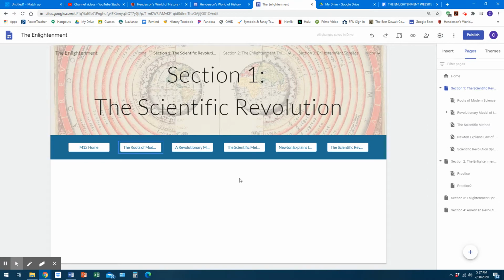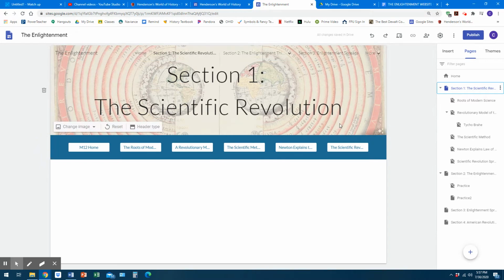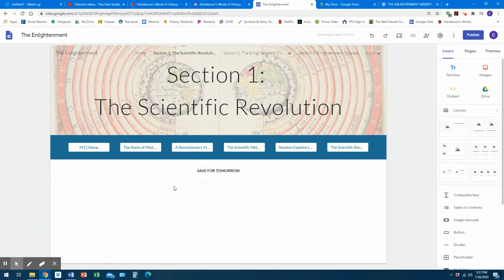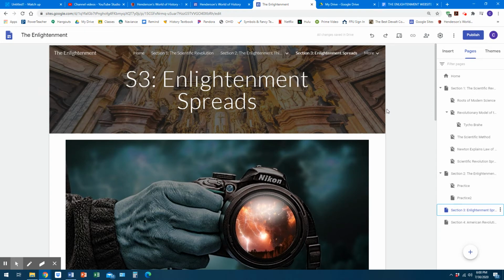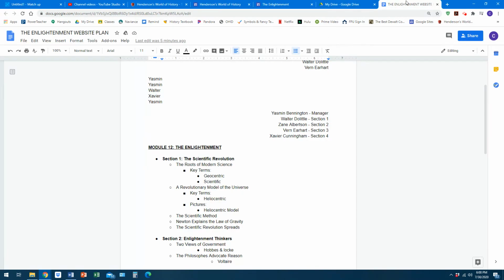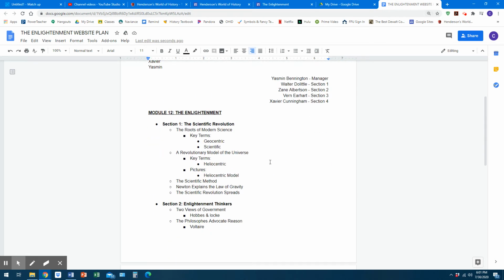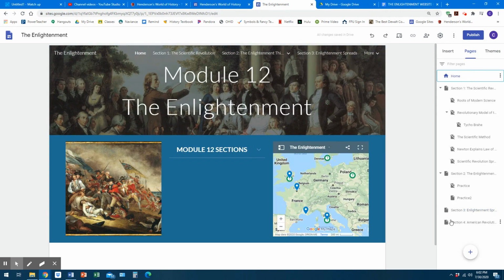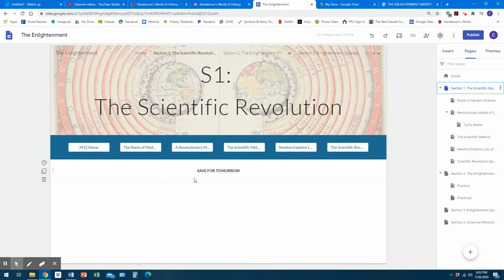Clean Up Your Workspace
Brief description on my expectations for cleaning up your virtual workspace